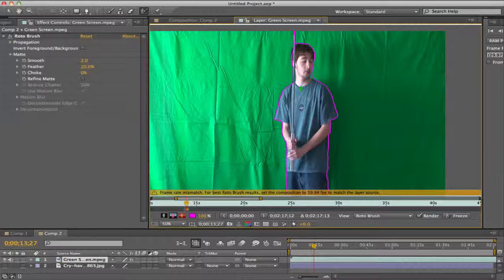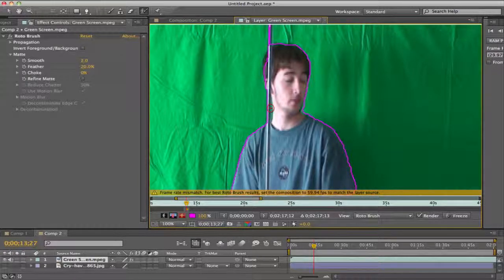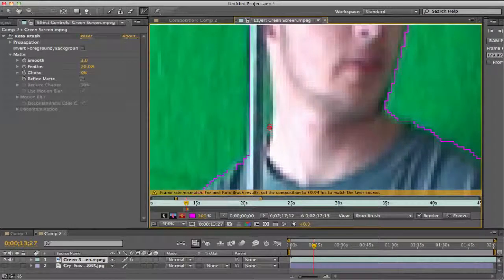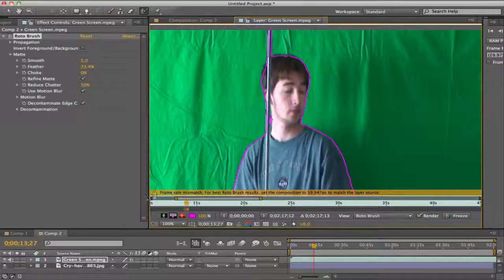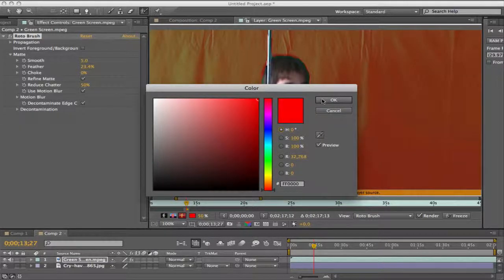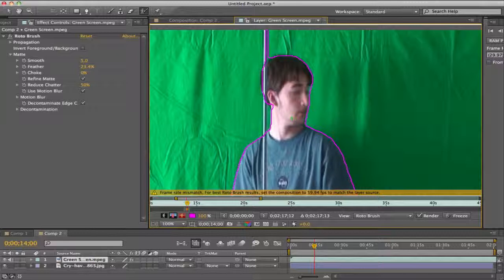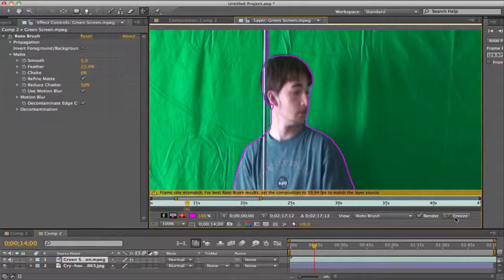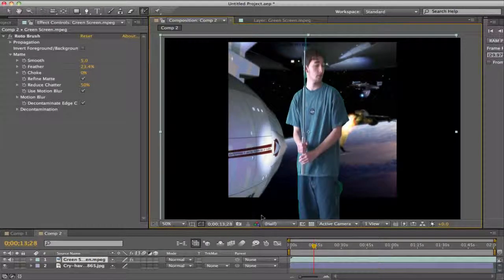After Effects Rotobrush Green Screen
A video tutorial explaining the awesomness of the Rotobrush tool in Adobe After Effects

Tags (Ignore)

Adobe After Effects Rotobrush Green Screen blue lightsaber star wars visual special andrew wernick background chroma key chromakey rotoscoping screenflow screen flow HD high definition commentary tutorial video movie effect quality "after effects"